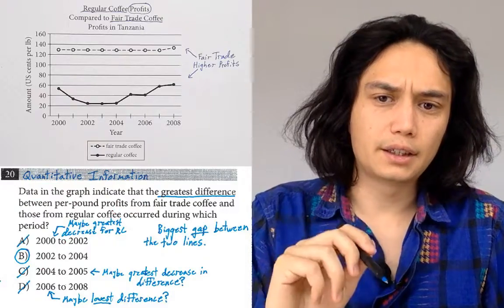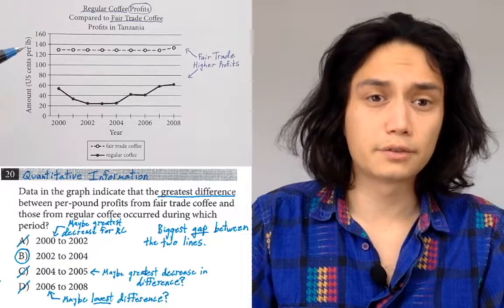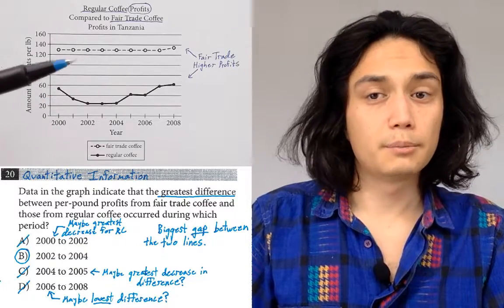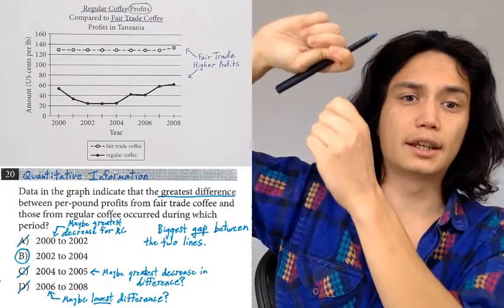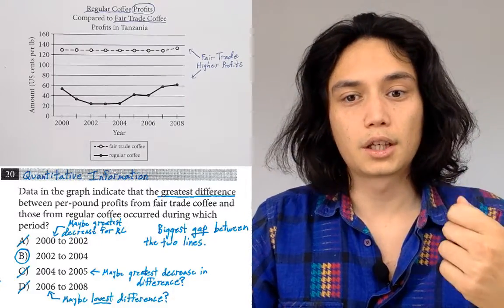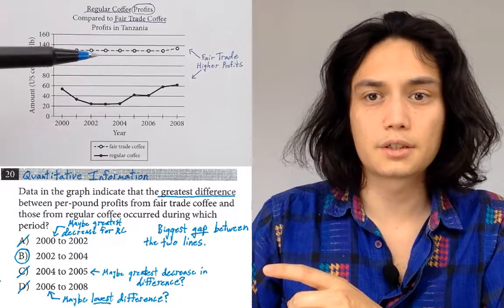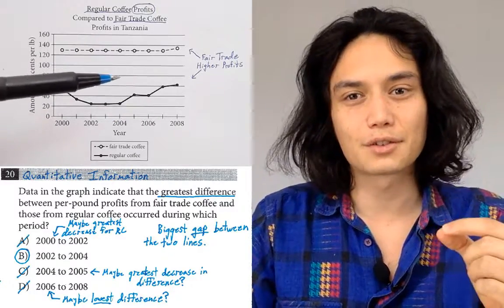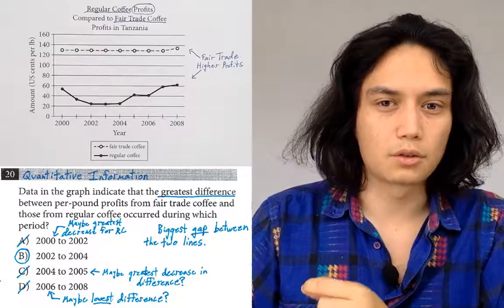SAT 2 Reading Passage 2 Question 20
Wright Minded's explanation of SAT Practice Test 2 Section 1 Reading Passage 2 Question 20

0:02:24 - Plan A: Finding Your Own Way To Answer Choice B
0:04:03 - Answer Choice A
0:05:03 - Answer Choice C
0:06:07 - Answer Choice D

Question Type: Quantitative Information